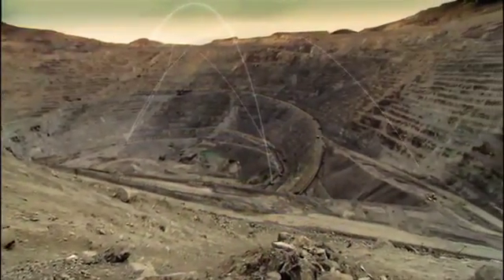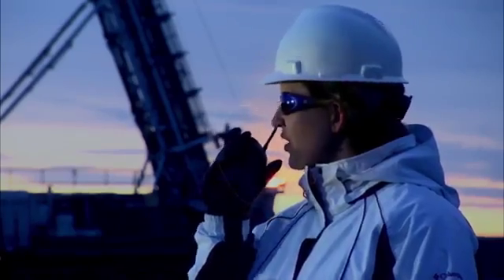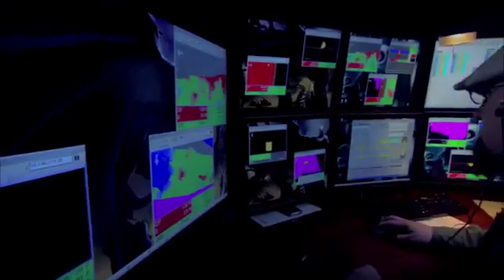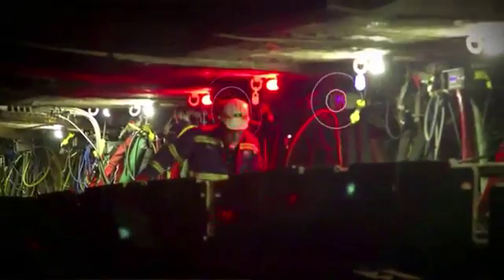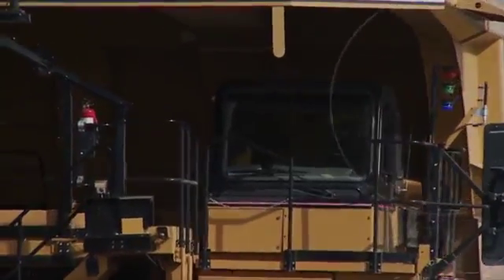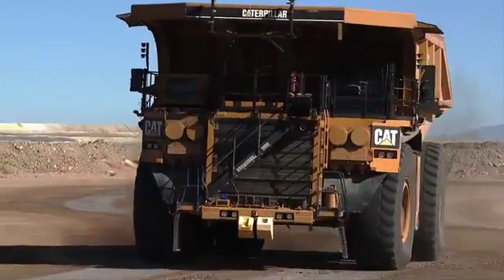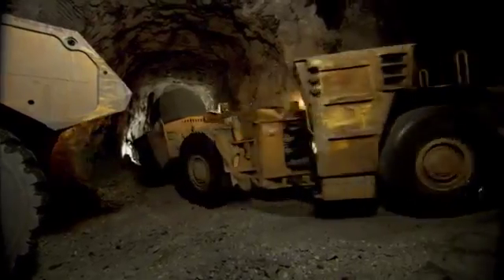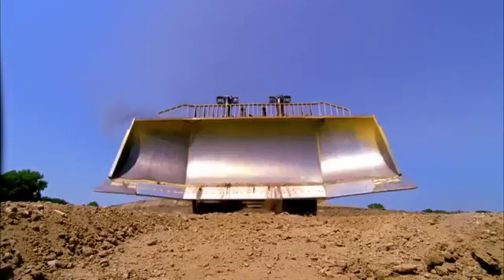Cat® MineStar™ System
Cat MineStar System is the industry's broadest suite of integrated mine operations and mobile equipment management technologies, configurable to suite your operation's needs. Its capability sets - Fleet, Terrain, Detect, Health and Command - contain a range of technologies that let you manage everything from fleet assignment and condition monitoring to remote and autonomous control. Cat MineStar System lets you integrate products, processes and people like never before, helping you achieve maximum productivity, efficiency and safety.